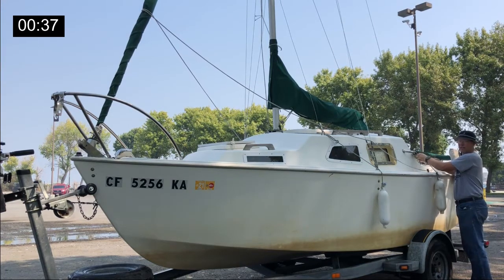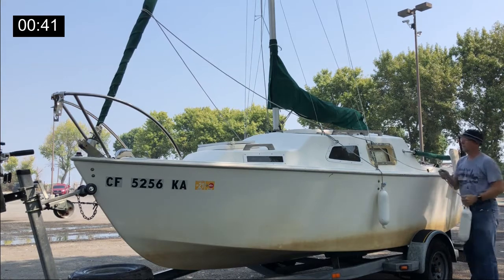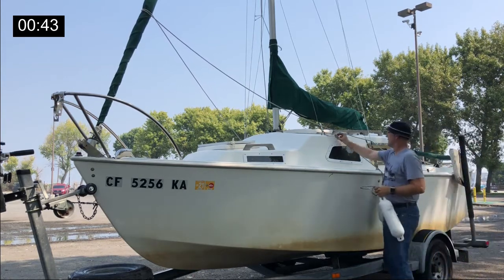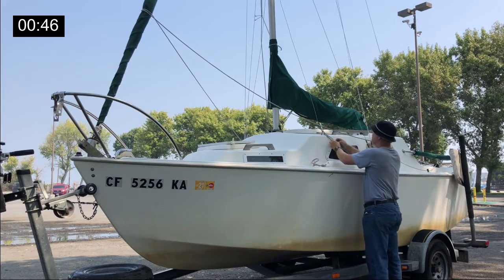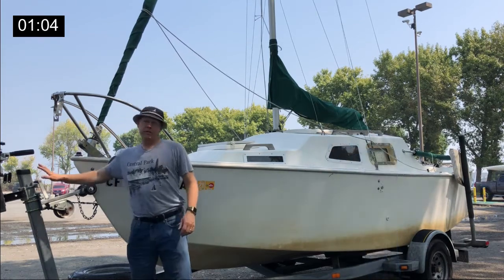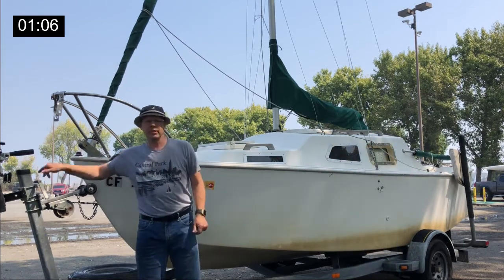Derigging A P19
Here's how I go about derigging the West Wight Potter 19